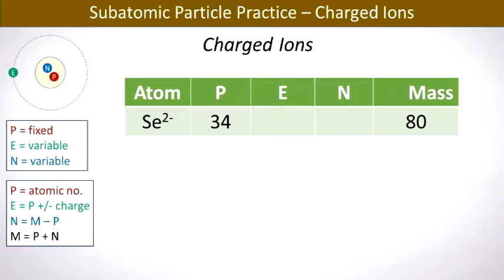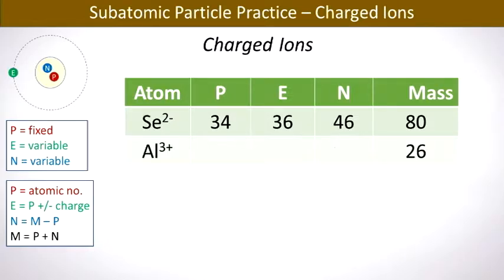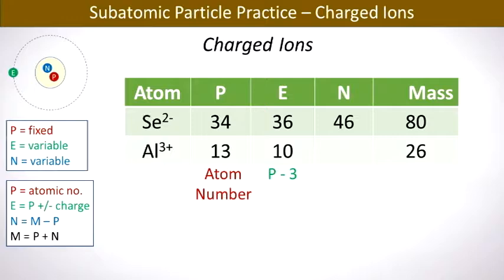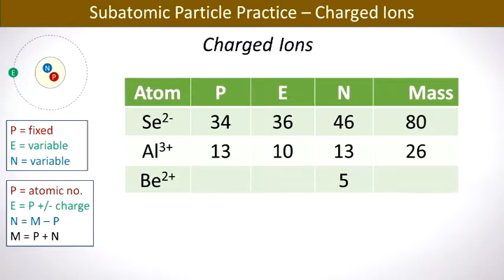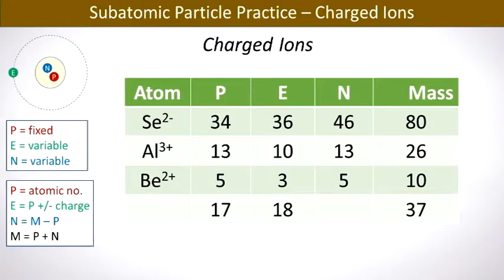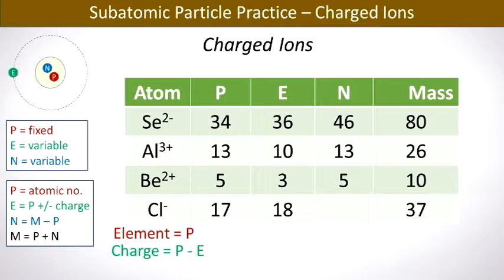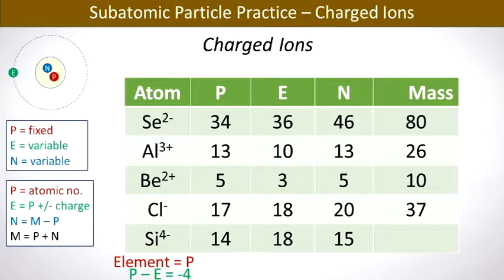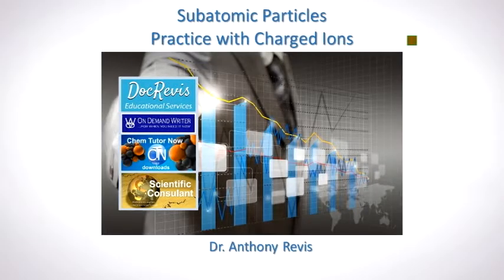Subatomic Particles Practice Charged Ions by Dr. Anthony Revis